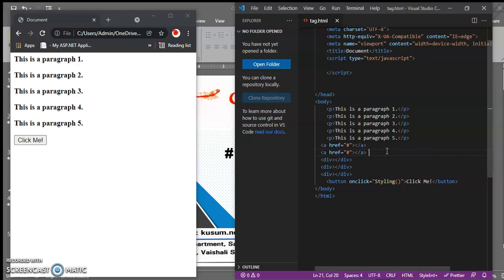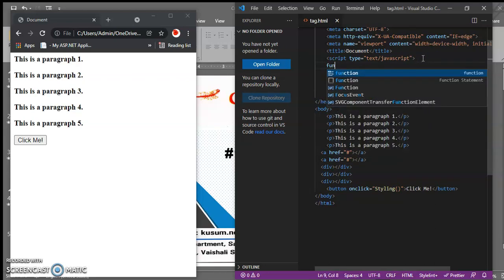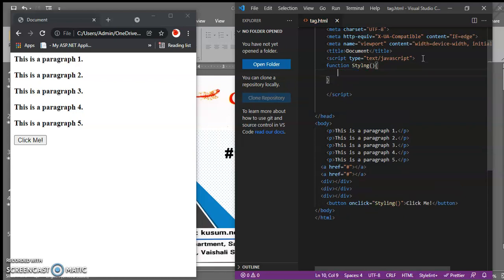#18 getElementByTagName method in JavaScript || JAVASCRIPT TUTORIAL FOR BEGINNERS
GETELEMENTBYTAGNAME METHOD OF JAVASCRIPT
JAVASCRIPT TUTORIAL
JAVASCRIPT  KUSUM.NET
JAVASCRIPT
JAVASCRIPT PROJECT
JAVASCRIPT PROGRAMS EXAMPLES
JAVASCRIPT PROGRAMS FOR INTERVIEW
JAVASCRIPT BASIC PROGRAMS

C# TUTORIAL
MVC TUTORIAL
LEARN C#
WEB API TUTORIAL
ENTITY FRAMEWORK
MODELS IN MVC
LEARN MVC
LINQ
ASP.NET MVC INTERVIEW
C# INTERVIEW